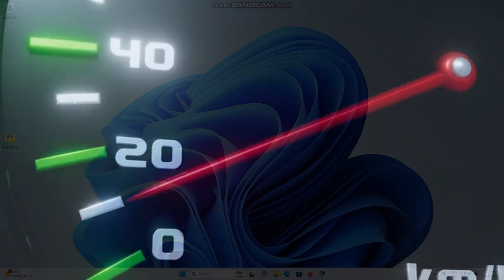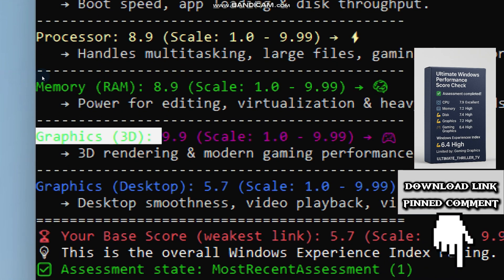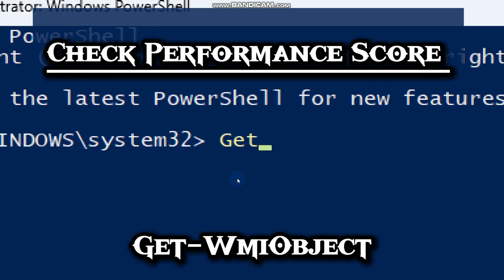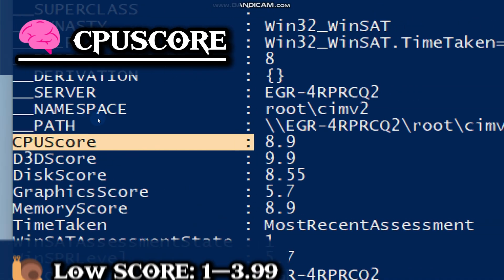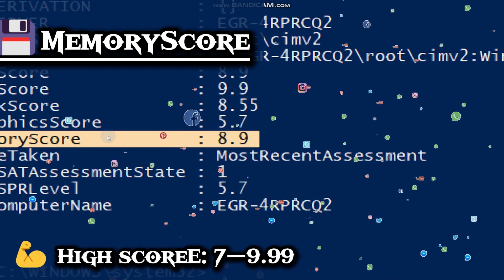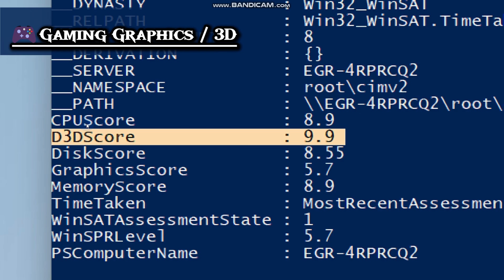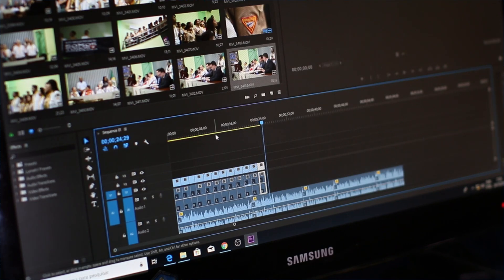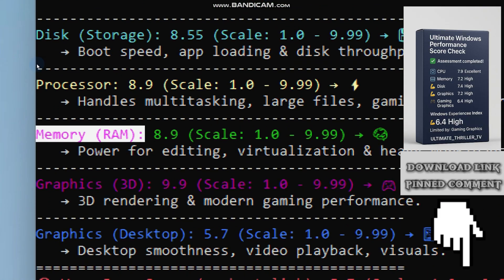How to Check Your PC Performance Score in Windows 11/10 (Offline) | No Internet, No Third-Party Apps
Want to know how powerful your computer really is? In this video, you’ll learn how to check your PC performance score in Windows 10 and Windows 11, also known as the Windows Experience Index (WEI) — without internet, benchmarks, or third-party software. This hidden feature is built right into Windows and gives you a clear performance rating of your CPU, RAM, Disk, Graphics, and Gaming Graphics.

👉 Answered searches:

how to check pc performance score windows 11

how to check computer performance windows 10

windows experience index windows 11/10

check cpu performance score in windows

check ram performance windows 10/11

check graphics performance windows

best way to measure pc performance without software

how to test pc speed in windows 11/10

🚀 What You’ll Learn in This Tutorial:
✔️ How to run the hidden WinSAT (Windows System Assessment Tool) in PowerShell
✔️ What CPUScore, MemoryScore, DiskScore, GraphicsScore, and D3DScore mean
✔️ How to read your WinSPRLevel (Base Score) and identify your PC’s weakest link
✔️ How these scores help you decide whether to upgrade RAM, switch to SSD, or upgrade GPU
✔️ Why your Gaming Graphics score can differ from Desktop Graphics

💡 Extra Tip:
I created the Ultimate Windows Performance Score Checker Tool — a one-click tool that instantly runs the hidden assessment and gives you a clean, easy-to-read report. No typing commands, no confusion. Just instant results showing your PC’s strengths and weaknesses.

🖥️ Understanding the Windows Experience Index (WEI):

CPUScore (Processor): Measures calculations per second. Low = sluggish; High = great for heavy workloads.

MemoryScore (RAM): Multitasking ability. Higher scores = smoother experience.

DiskScore (Storage): Speed of your hard drive or SSD (boot times & file transfers).

GraphicsScore (Desktop Graphics): Everyday visuals, 2D performance, video playback.

D3DScore (Gaming Graphics / 3D): Gaming, VR, and 3D rendering power.

WinSPRLevel (Base Score): The lowest sub-score = your system’s overall rating.

⚡ Why This Matters:
By checking your PC’s performance score, you’ll know exactly where your computer is holding you back — and where it shines. This helps you make smarter upgrades (RAM, SSD, GPU) and squeeze the best performance out of your machine.

📺 Channel: ULTIMATE_THRILLER_TV
🎯 Topic: Windows How-To | PC Performance | Optimization

🔗 Simple Tools Anyone Can Use to Strengthen Security & Boost Performance:
🚀 1-Click Windows Power Tools (Boost PC Speed & Graphics, Fix Errors and Delete Viruses – 1 Click!)
Tired of manually fixing Windows problems I show in my tutorials? Get my instant-solution toolkits below! Every script is:
✅ Tested & safe
✅ 1-click automated (skip the 20-minute manual work)
✅ Money-back guaranteed